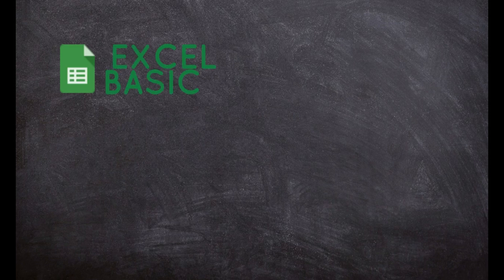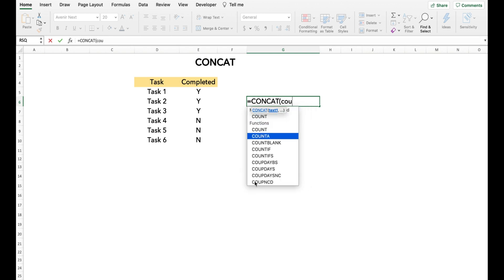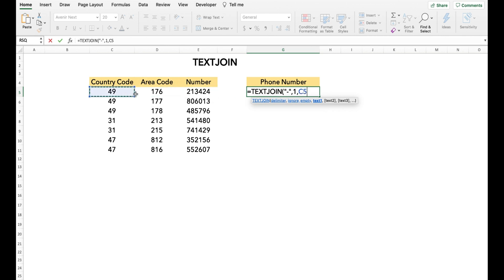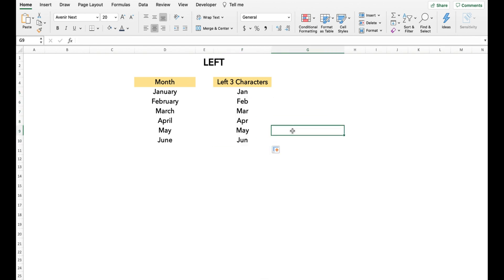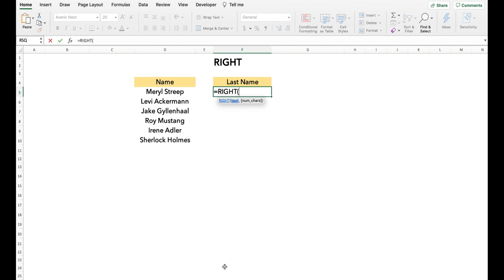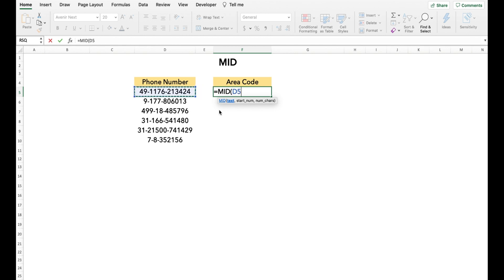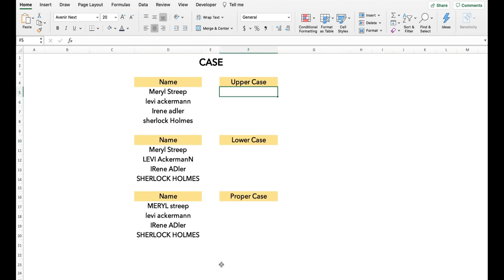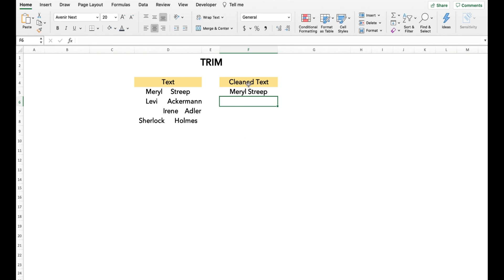Excel Text Functions You Must Know in 2025 | How to Use Excel Text Function With Examples | Tutorial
Excel Text Functions You Must Know in 2025 | How to Use Excel Text Function With Examples | Tutorial: Watch this video to learn the top nine text functions in Microsoft Excel you need to know.

00:00 Intro
00:17 CONCAT
02:38 TEXTJOIN
03:40 FIND
04:18 LEN
04:42 LEFT
05:55 RIGHT
07:29 MID
10:20 CASE
11:36 TRIM

In this video we discuss the nine functions in Excel with examples:
1. CONCAT - Combines data from multiple cells or strings
2. TEXTJOIN - Combines data from multiple cells or strings like Concat but gives the option of adding a delimiter between each string/text
3. FIND - Returns the location of a specified character in a text string
4. LEN - Returns the number of characters in a text string as a value
5. LEFT - Returns the character(s) from the beginning of a string based on the number of characters specified
6. RIGHT - Returns the character(s) from the end of a string based on the number of characters specified
7. MID - Returns the specified number of characters from a string based on the number of characters and starting position specified
8. CASE - Returns the text in upper, lower or proper case as specified
9. TRIM - Removes all extra spaces from the text

Become a Google Sheet pro and excel at Excel.

Title: Excel Text Functions You Must Know in 2021 | How to Use Excel Text Function With Examples | Tutorial